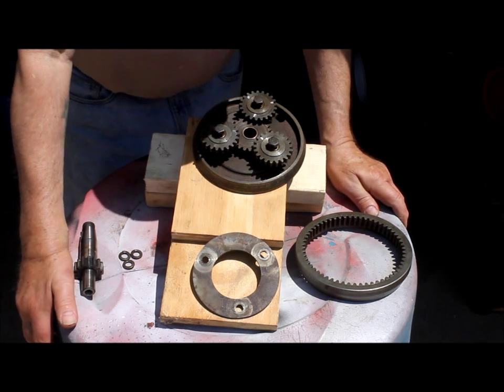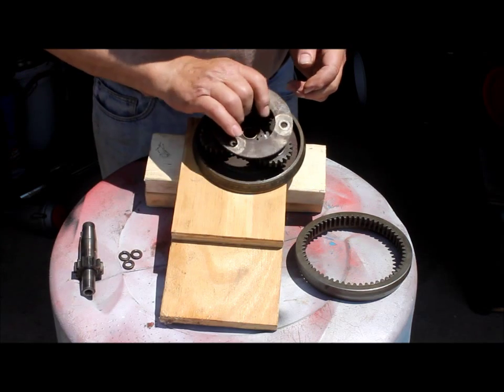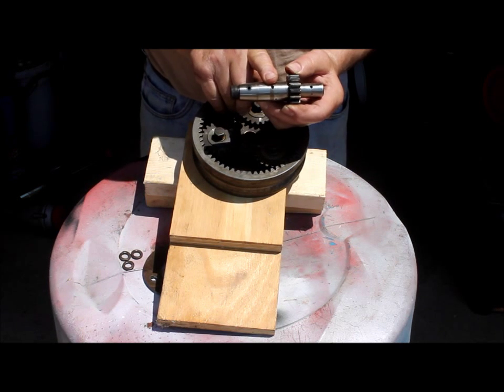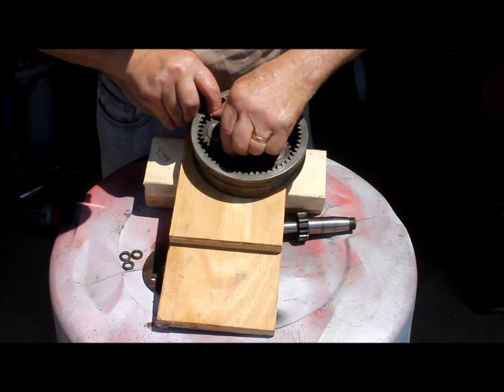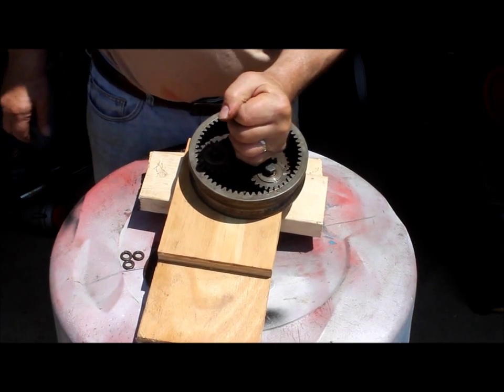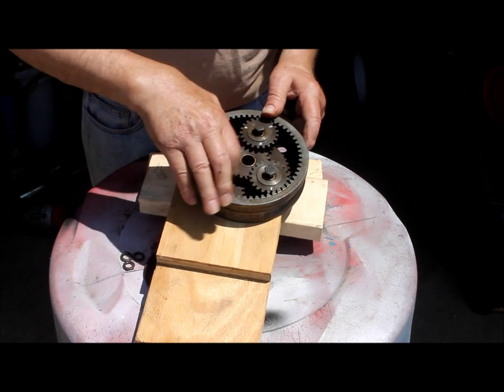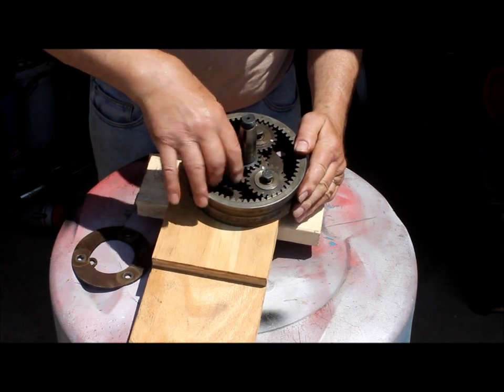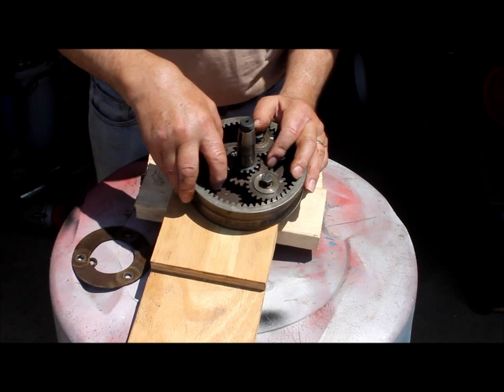High/Low orbit timing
Timing orbit gears